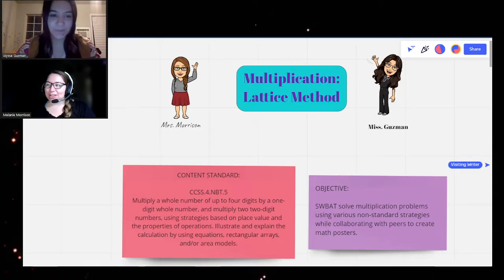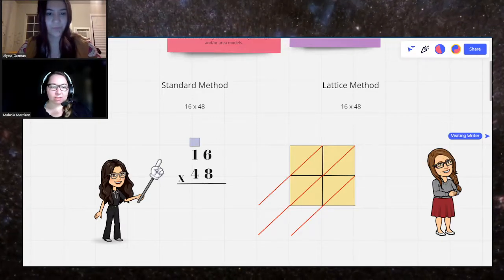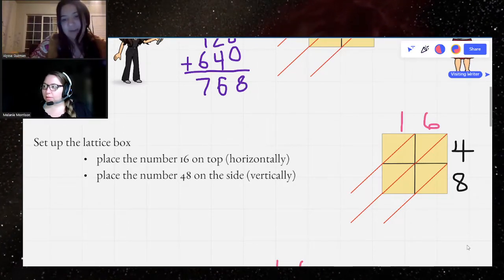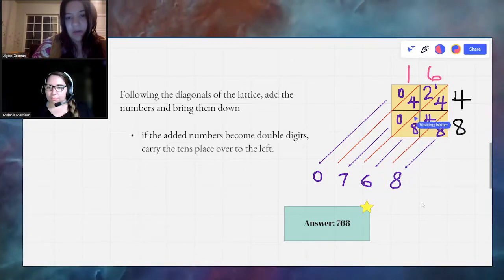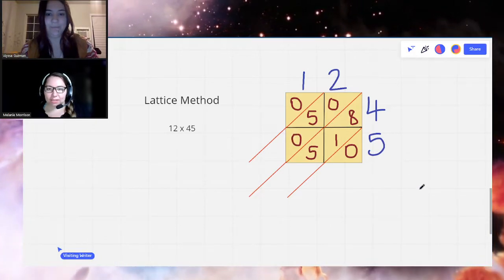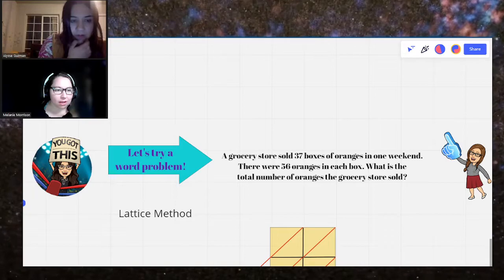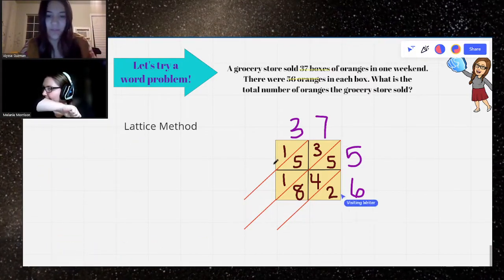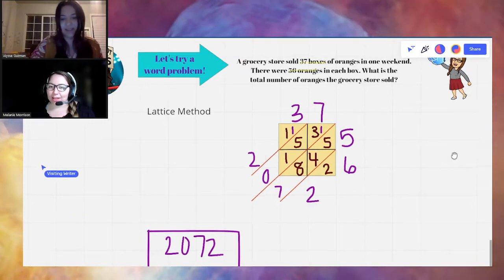Multiplication: Lattice Method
Teachers Mrs. Morrison and Ms. Guzman explain how to multiply using the Lattice Method.

This video was created to be used in conjunction with a lesson plan teaching 4th graders lattice multiplication.  CI 100.  Spring 2022.